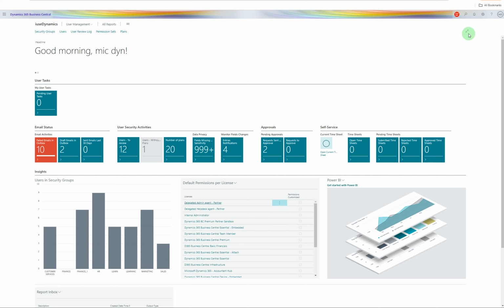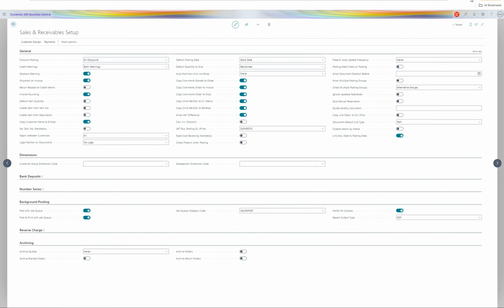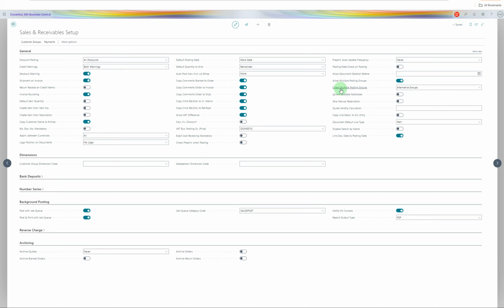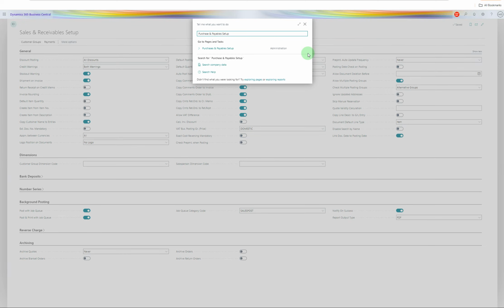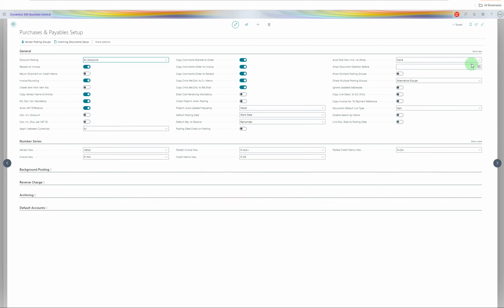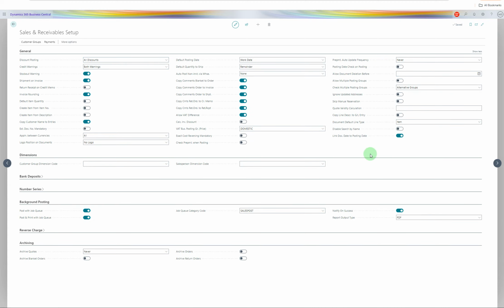Allowing substitute customer or vendor posting groups on documents in Business Central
setup Up Posting Groups general posting groups, Specific posting groups and Tax posting groups in Business central